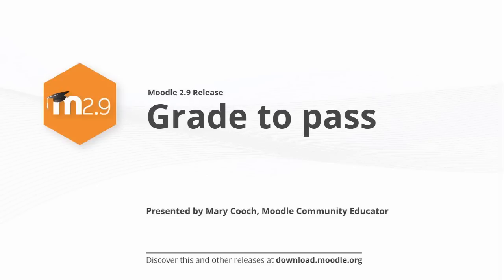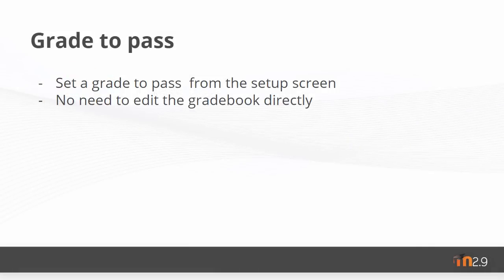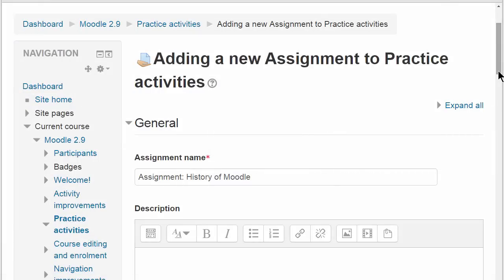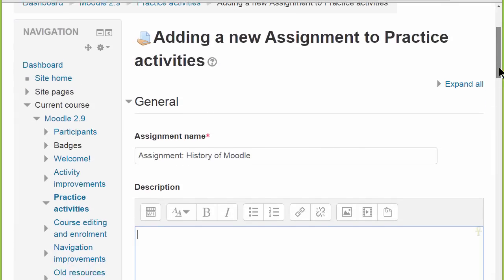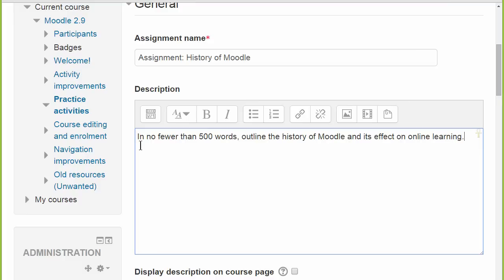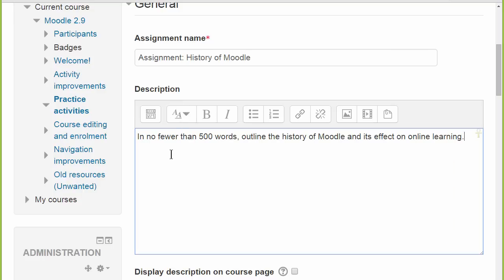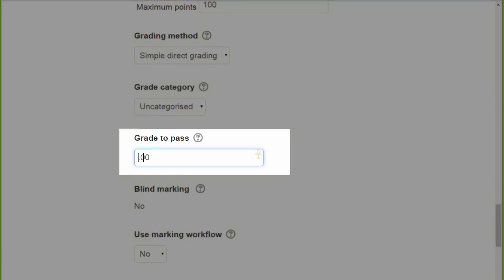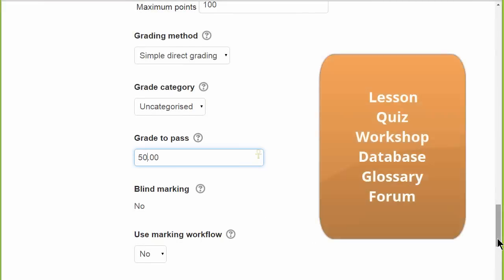Moodle 2.9 Release Highlights: Grade to Pass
Moodle 2.9 makes grading friendlier in Moodle with the new ability to set a grade to pass from setup, eliminating the need to edit the gradebook.

Discover more new features within Moodle 2.9 in docs j.mp/moodle29